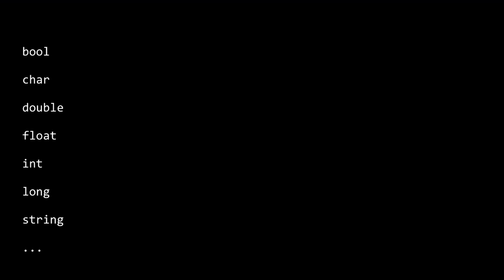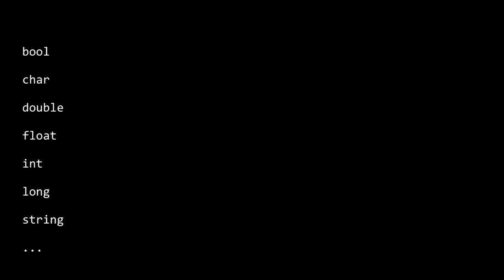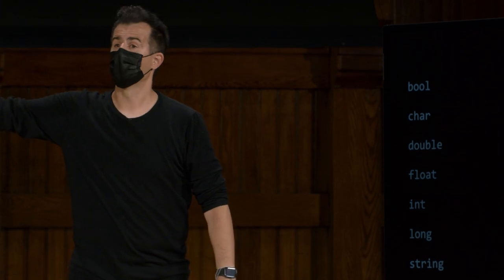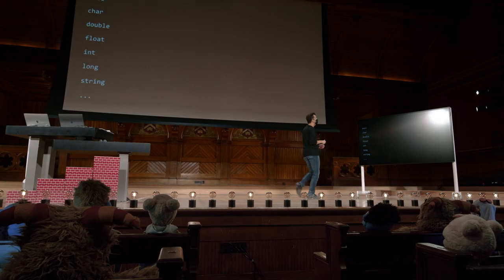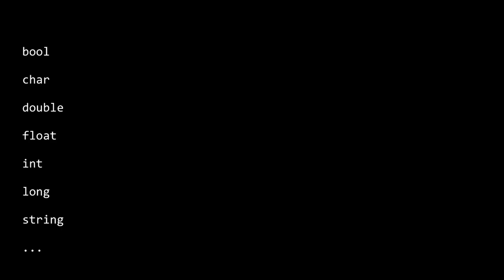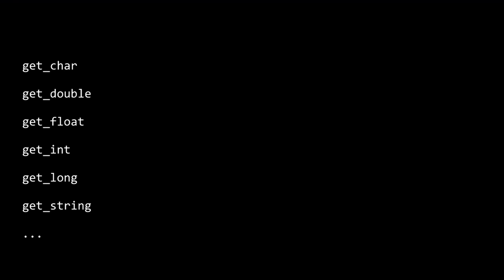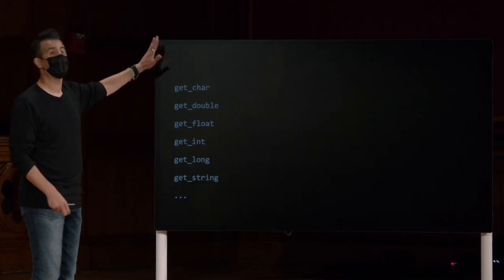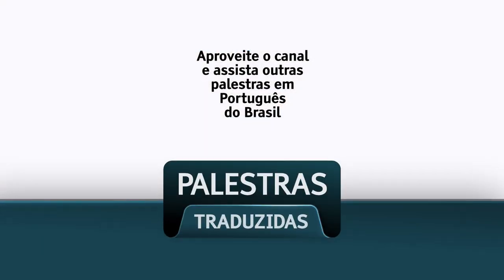Semana 1 - C - Tipos - [DUBLADO] - CS50 2021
Para pular a introdução:
0:42 Tipos